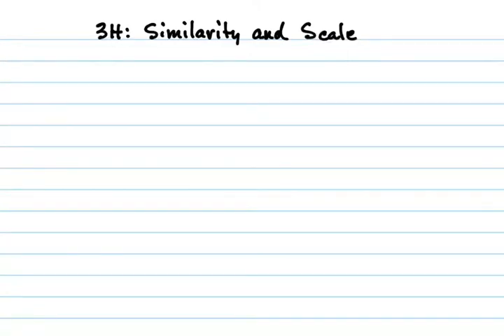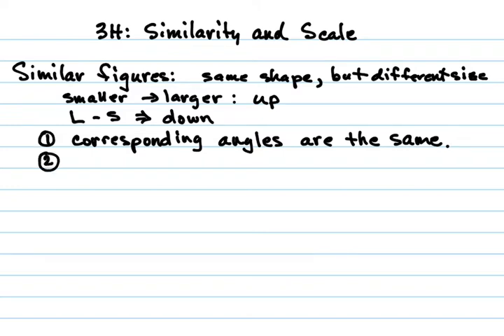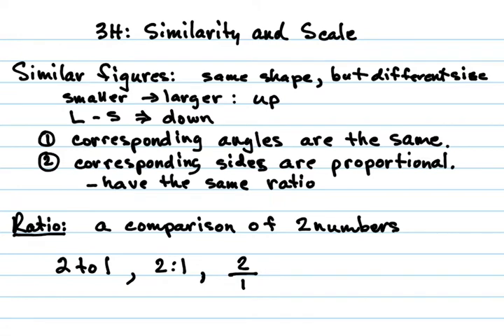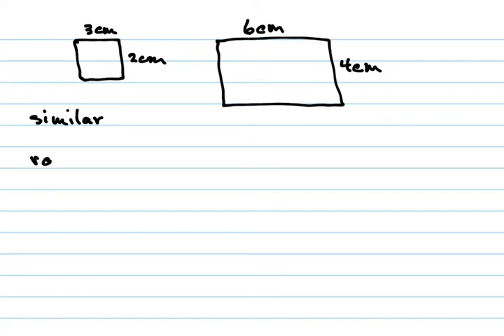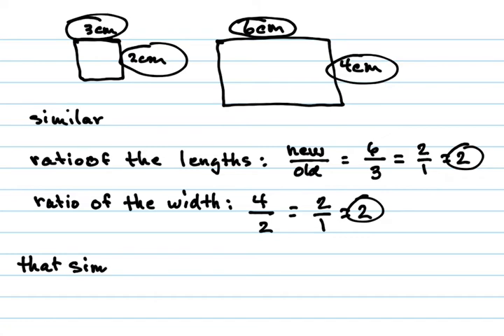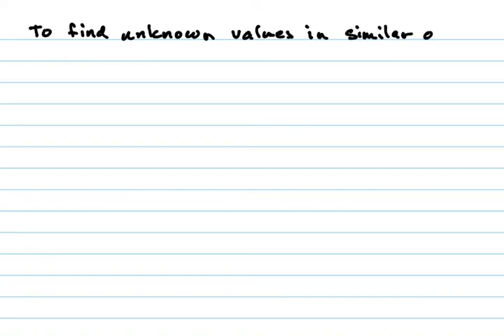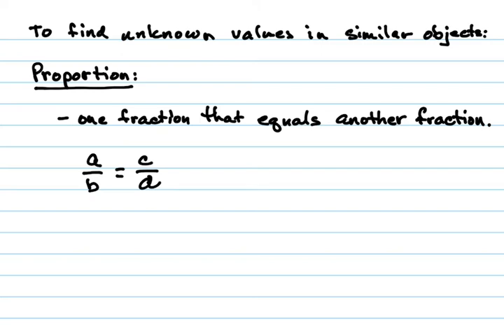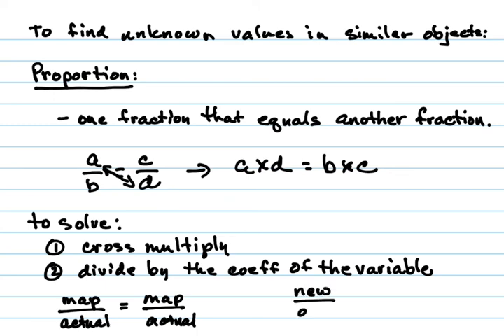11 GM 3H similarity and scale